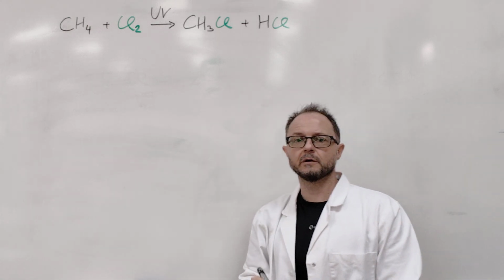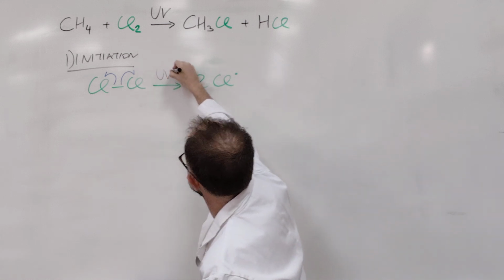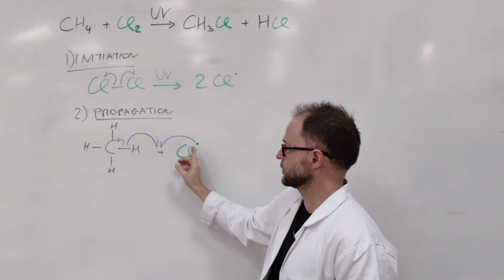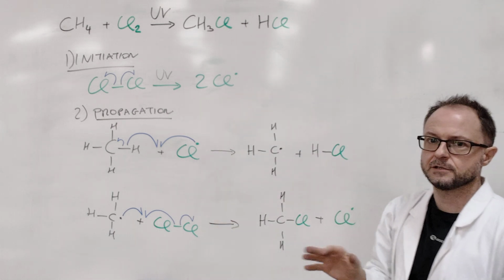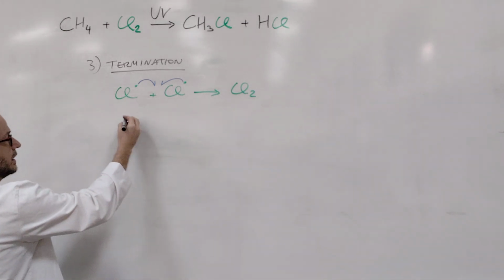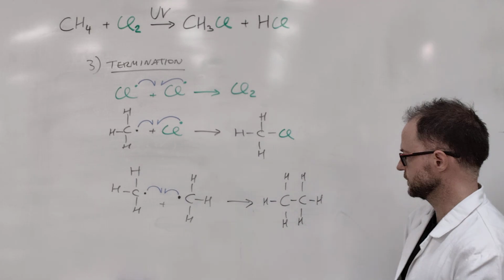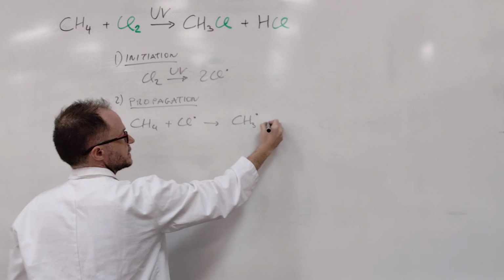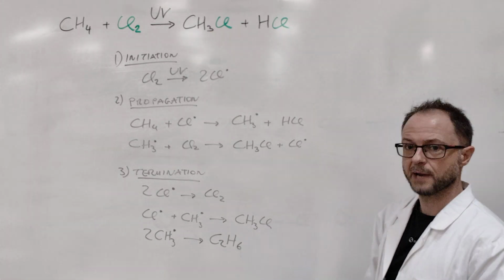Free Radical Substitution for A level Chemistry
Reaction mechanism for alkanes with halogens via free radical substitution